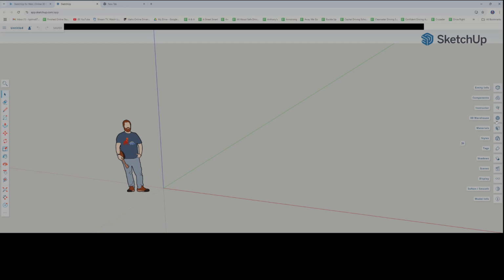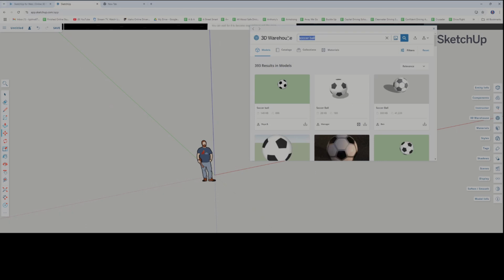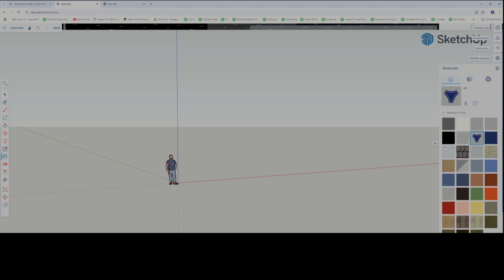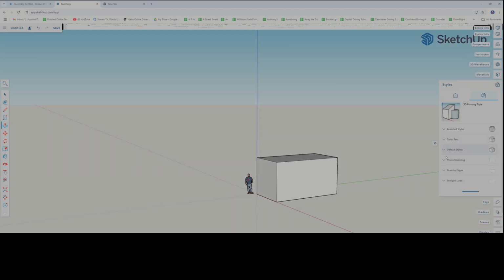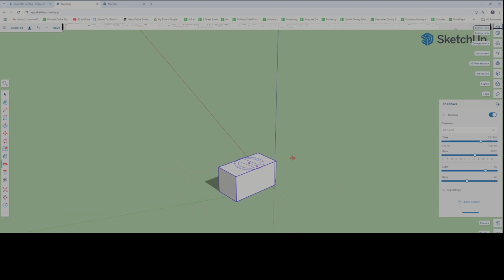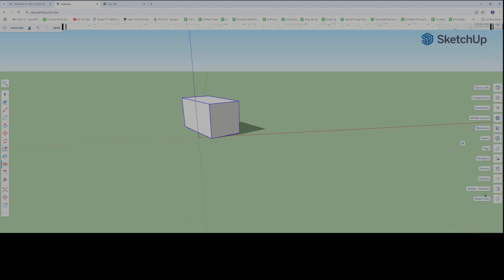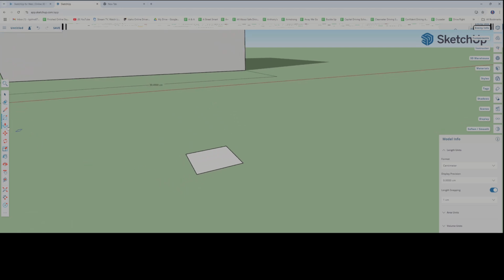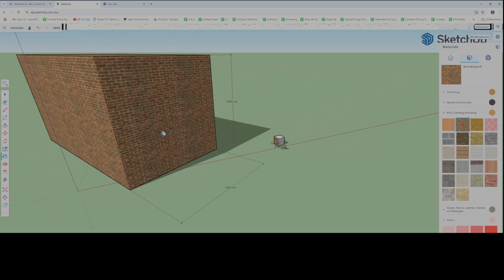Tech 8 Sketchup Ep2: The Right Toolbar